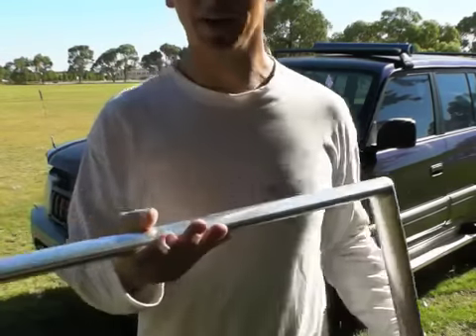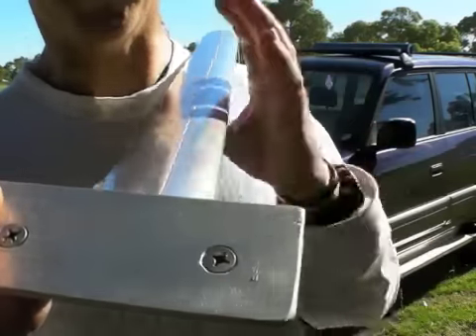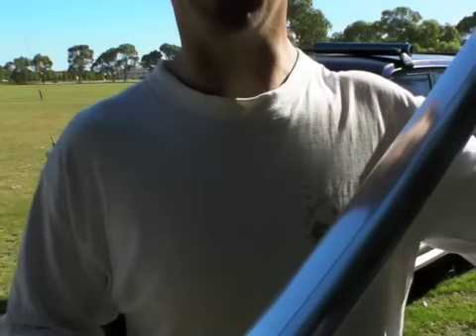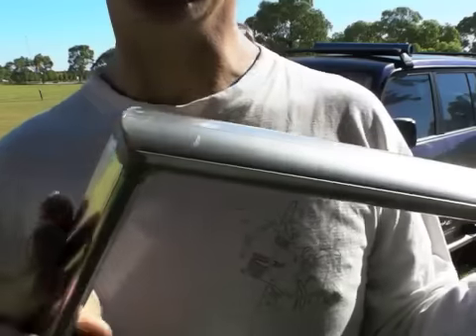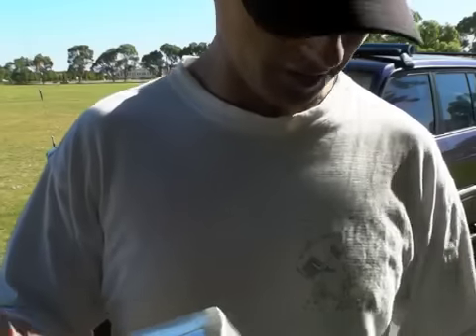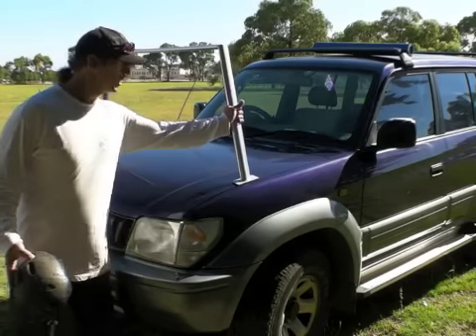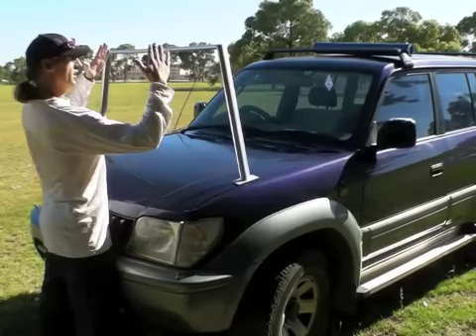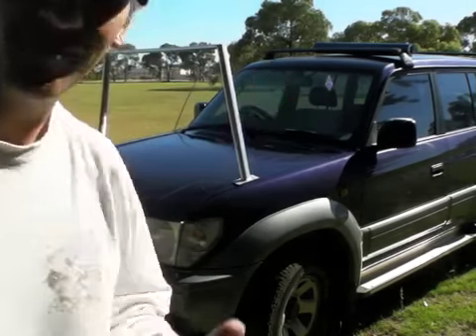Nice rack for HG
I designed this rack to be clean looking, easy to fit, carry 5 hang gliders and be legal, very happy with it. It's all ally that is made out of bent air foiled down tubes that just happened to be laying around :)